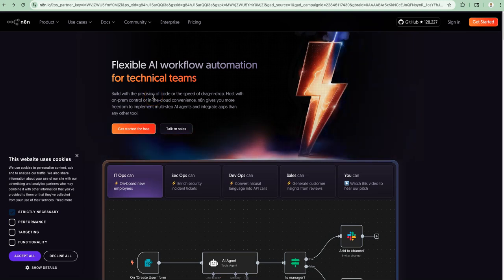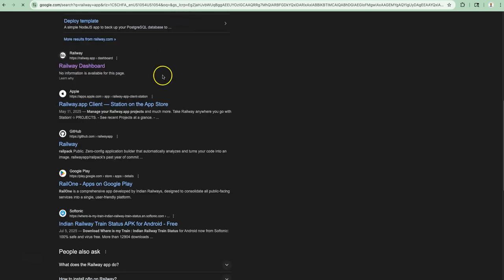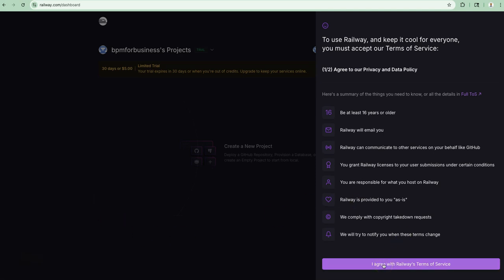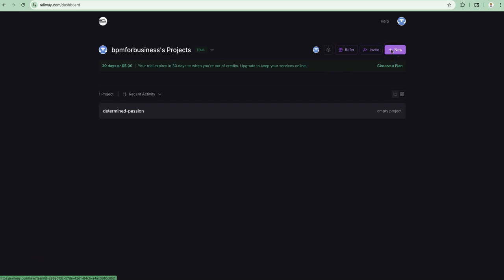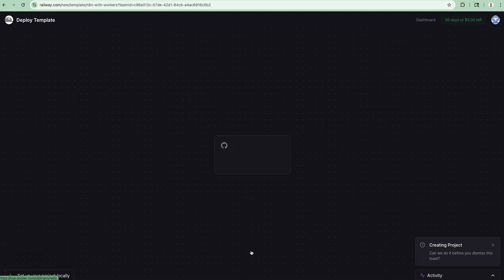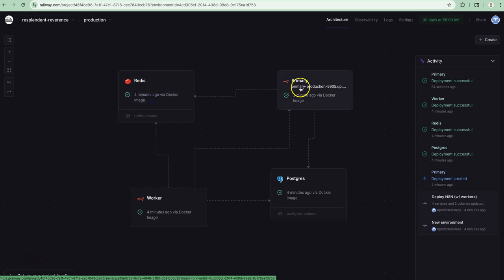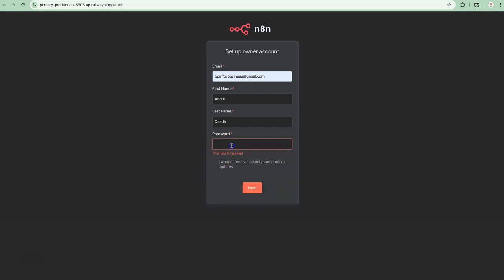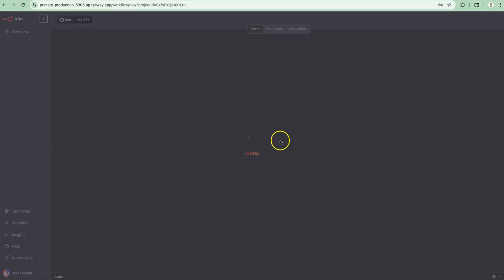🚀 Install n8n on Railway.app + Claim $5 Free Credit (Step-by-Step Guide)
Want to set up n8n for free and grab an extra $5 Railway.app credit? 🚀
In this step-by-step tutorial, I’ll walk you through installing n8n on Railway — from creating your project, configuring PostgreSQL, setting environment variables, to securing your workflows. Perfect for beginners and automation pros!

What you’ll learn in this video:
✅ How to create a free Railway account
✅ How to deploy n8n using Docker on Railway
✅ How to configure Postgres for persistent storage
✅ How to secure your n8n instance with basic auth
✅ How to claim your $5 credit to get started